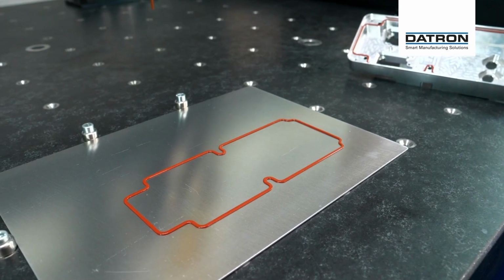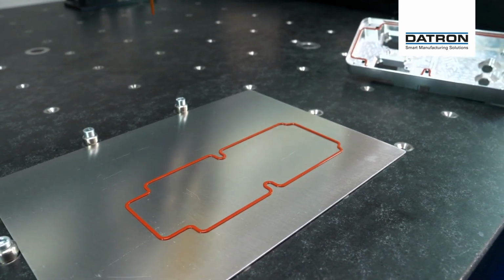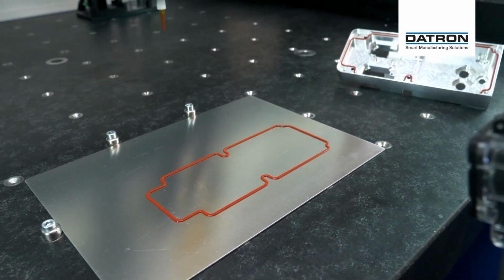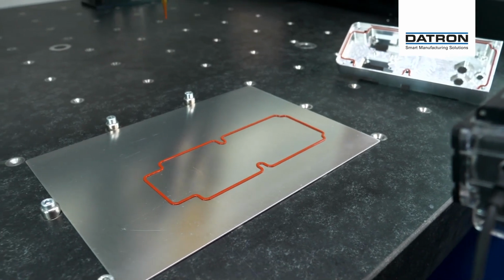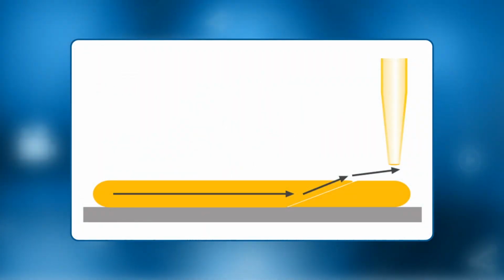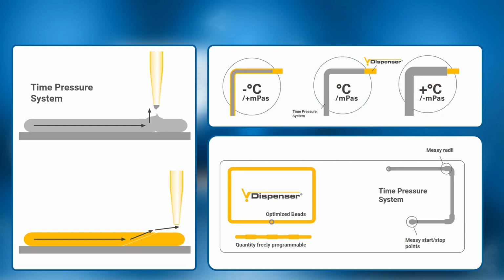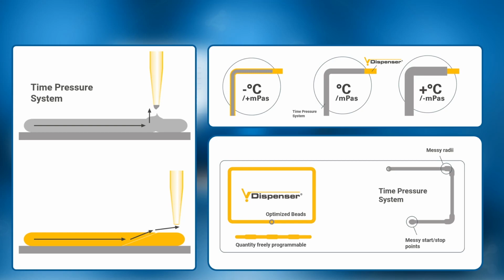DATRON Digital Experience Days - Dispensing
DATRON dispensing systems offer the highest possible process security and flexibility with a combination of electronic dispensing head and patented control engineering. for more info.